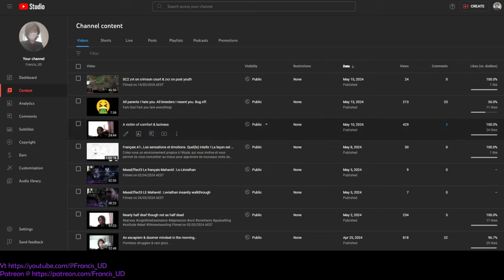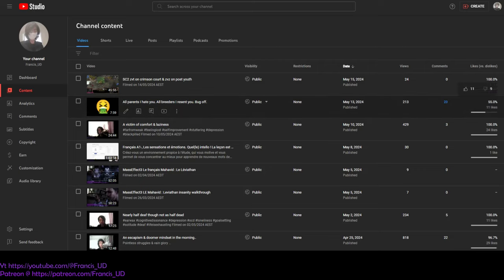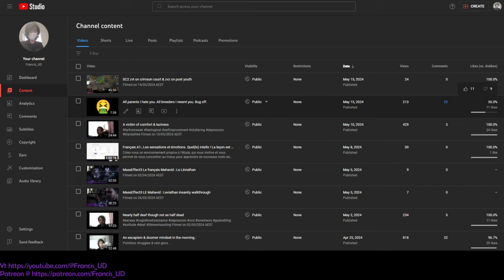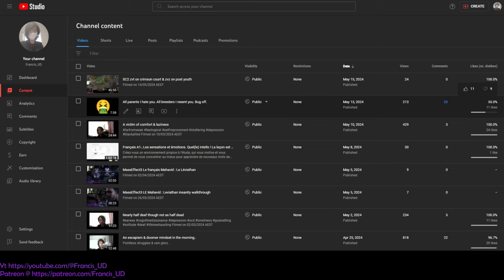Consent & freedom are oxymorons, morality and righteousness can clash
Filmed on 17/05/2024 AEST
Stop taking God, life & death too seriously.. but keep it real and stand your ground as a man.